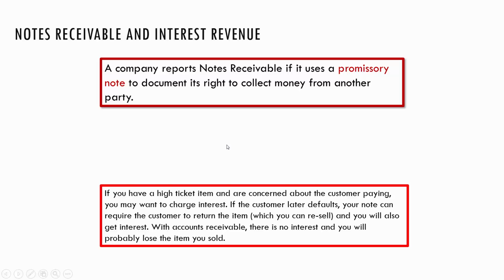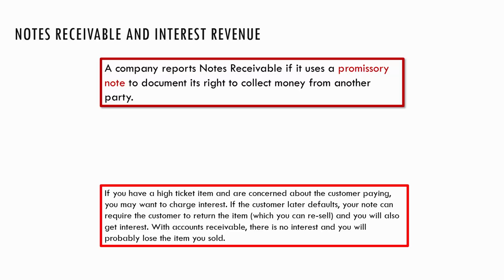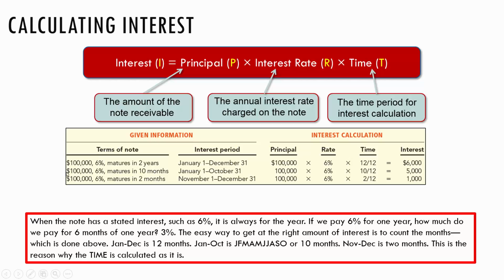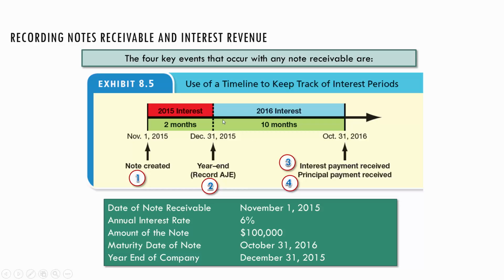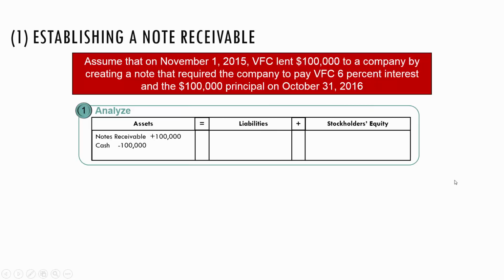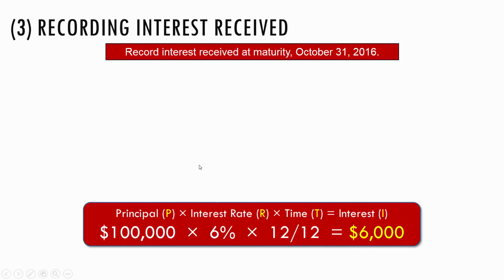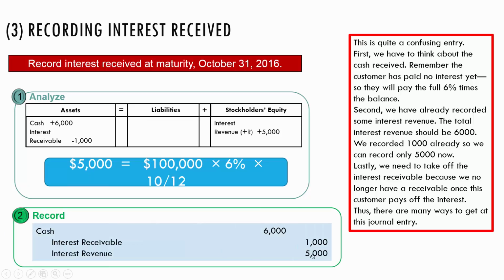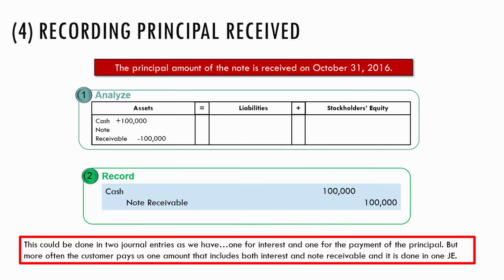PPT 8 Part 3